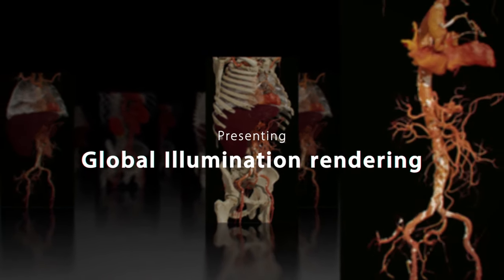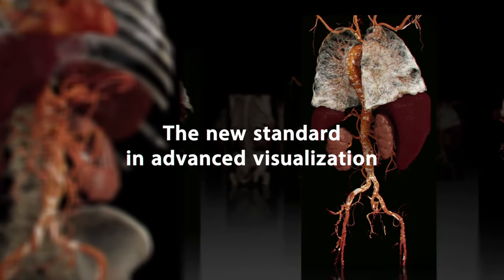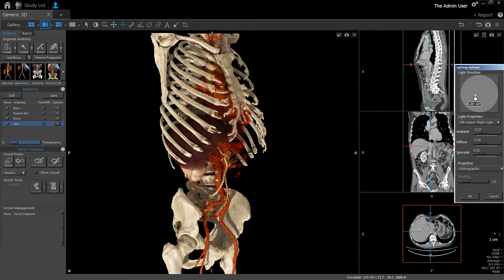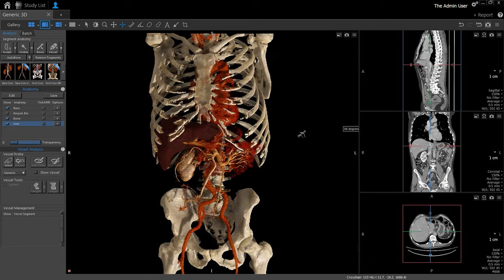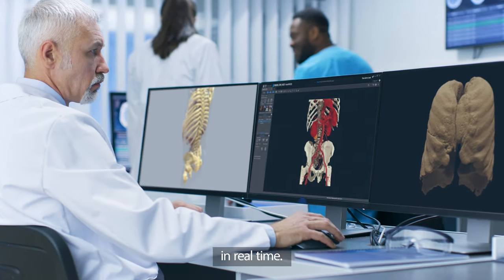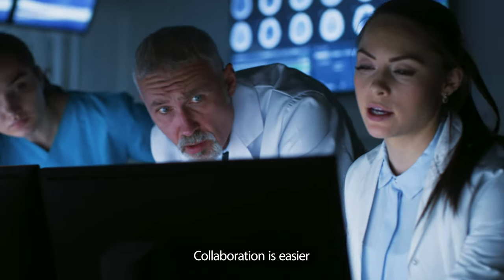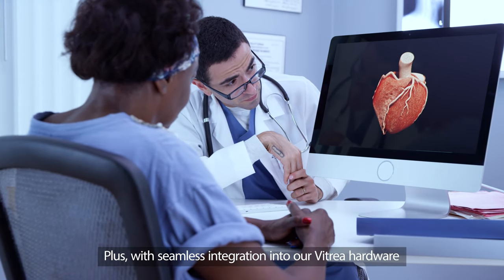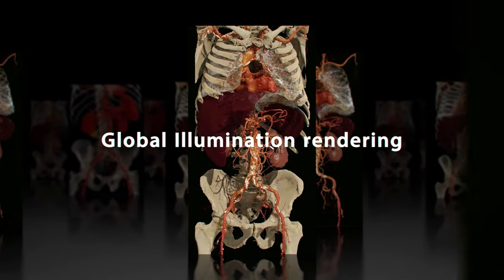Canon Medical Systems, Global Illumination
INNOVATE. COLLABORATE. INTEGRATE.
Global Illumination is a new revolutionary 3D/4D rendering technique to help provide a more photorealistic view of human anatomy. Users can stay at the forefront of their industry by using new cutting-edge real-time photorealistic rendering techniques delivered by Global Illumination, share findings more easily with both Multi-Disciplinary Teams and patients as well as seamlessly integrate photorealistic images into routine clinical workflow.